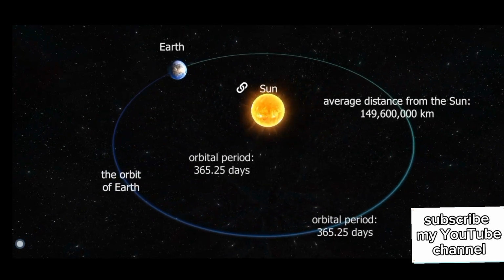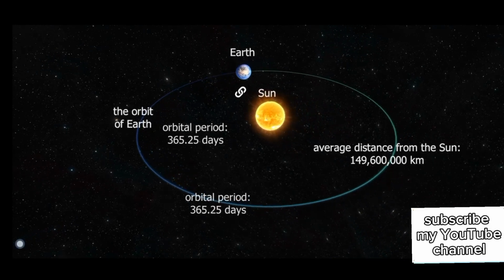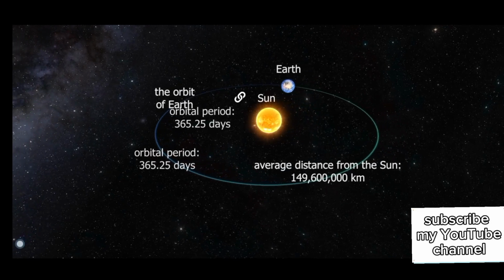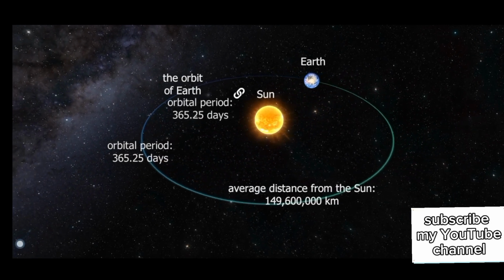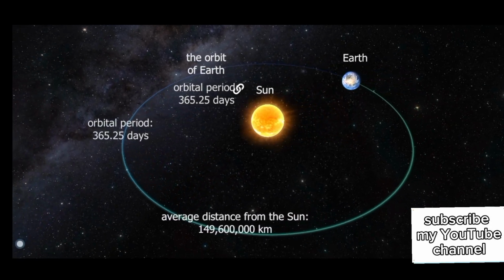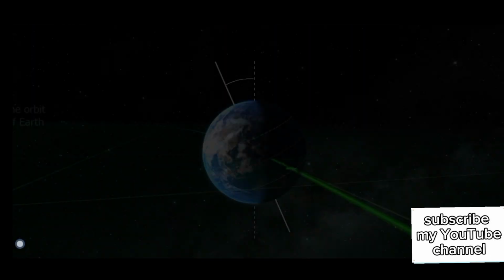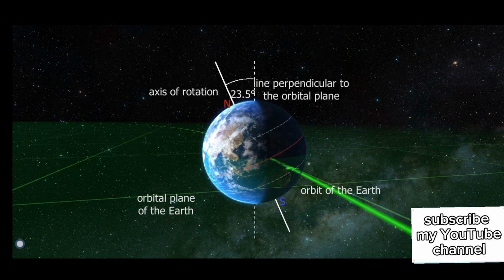earth and space rotation animation